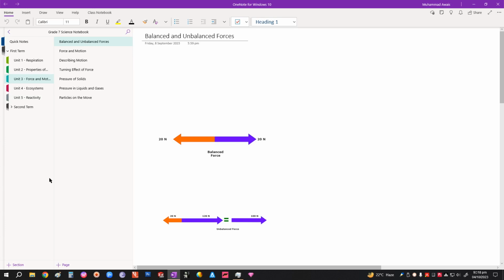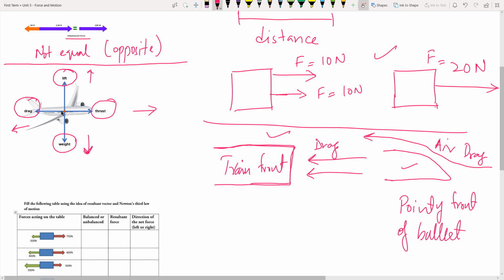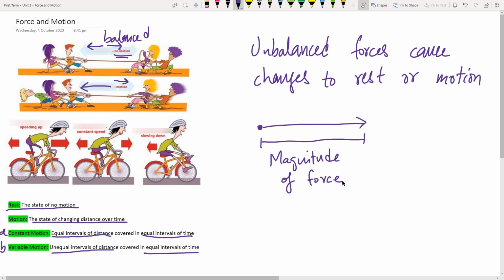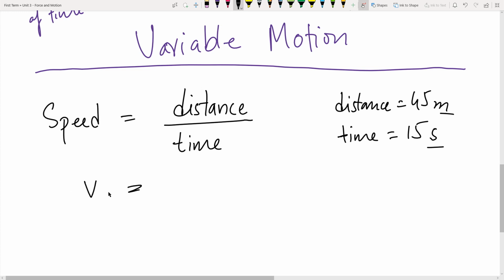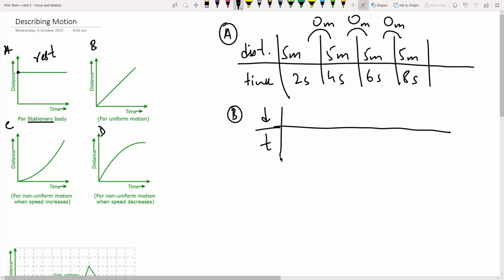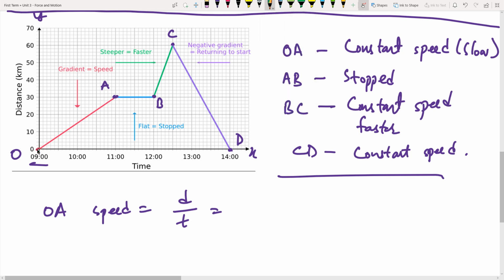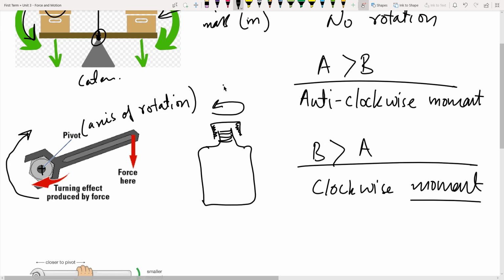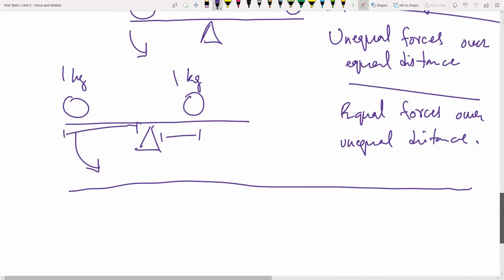Unit 3 - Force and Motion (Part 1) | Cambridge Science | Grade 7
This video is covering 1st four topics of the unit

3.1 - Balanced and Unbalanced Forces
3.2 - Force and Motion
3.3 - Describing Motion
3.4 - Turning effect of Force